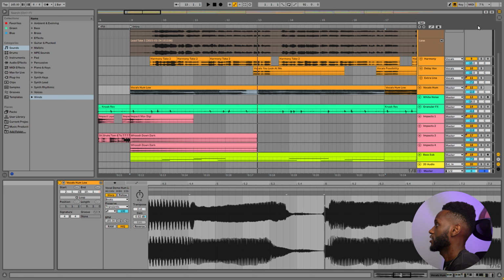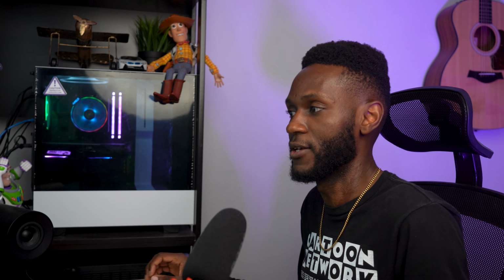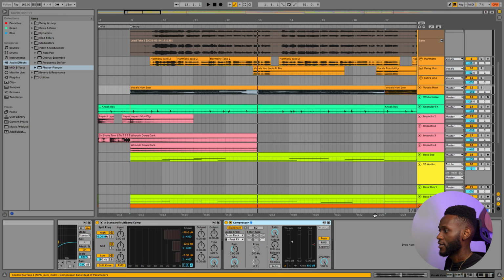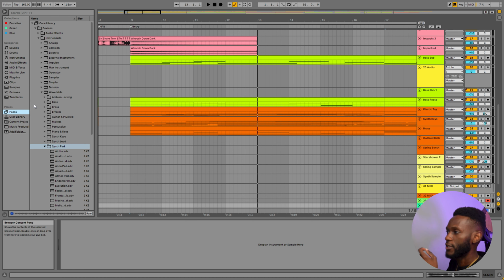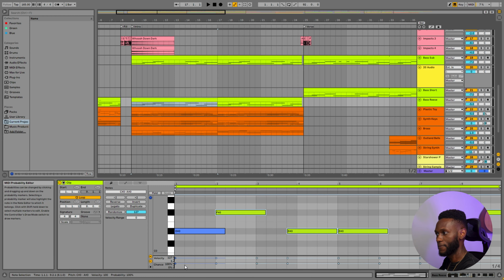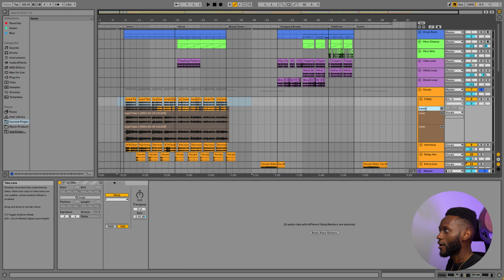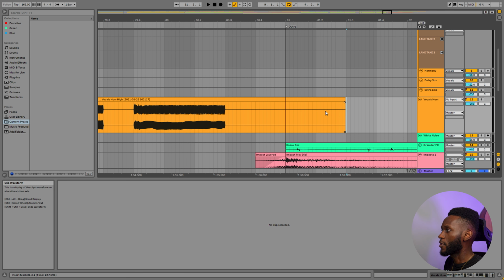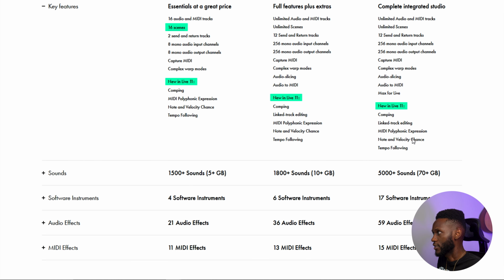Ableton Live 11 - Must Know Updates!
Ableton Live 11 is finally here! Excited to show you the new must know updates like comping, new devices, audio & MIDI effects, new live performance features and many more. These new updates can be used to enhance your production whether your a songwriter, music producer, mixing engineer or master engineer.

0:00 - Introduction
0:57 - Top Left
1:11 - Middle Top: Follow
1:46 - Top Right: New CPU Meters
2:32 - Tempo Follower
3:35 - Browser Section
3:50 - New Native Plugins: Hybrid Reverb
3:15 - New Native Instruments
5:48 - New Audio Effects
7:08 - New MIDI Effects
7:51 - Max For Live Updates
8:30 - Grooves
9:02 - Templates
9:17 - New Packs
9:41 - MIDI Clips Updated
10:51 - New Scales
11:14 - Human Feel with Chance
11:51 - Audio Tracks Updates
12:04 - Macros Updated
13:07 - Comping
13:52 - Comping with Example
16:00 - Linking Tracks
16:40 - Automation and Shapes
17:18 - Notable Mention: Crashes
17:40 - Notable Mention: Auto Updates
18:22 - Free 90 day Trail
18:40 - Discounted Upgrades and Payment Plan -
19:12 - Conclusion

💬 Let's Chat! Got Questions? Post them below in the comments.